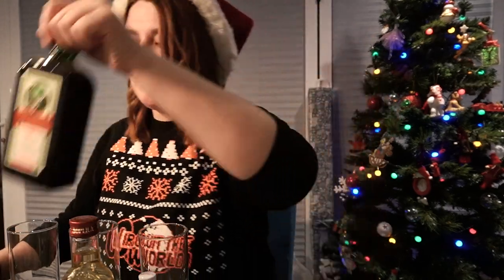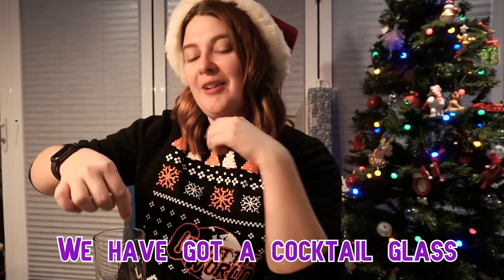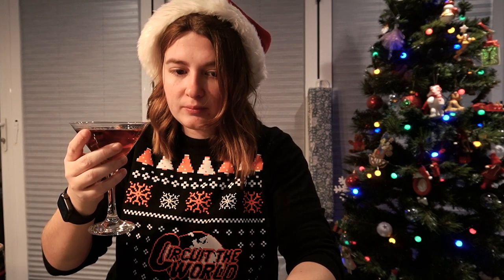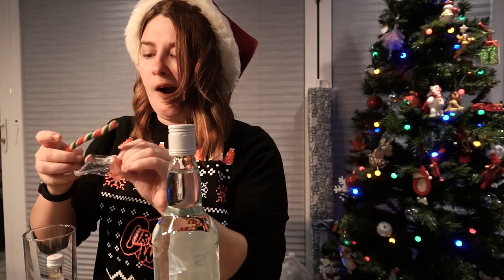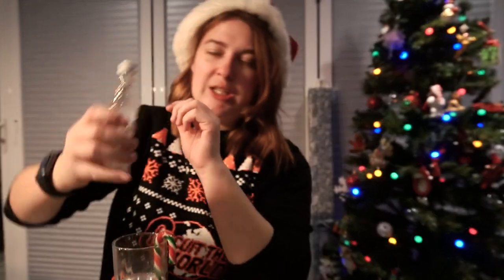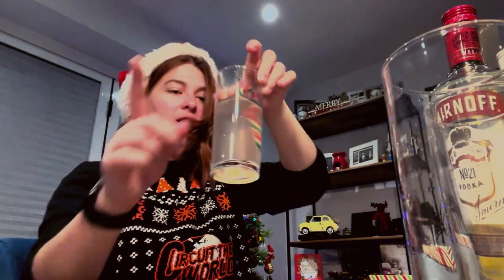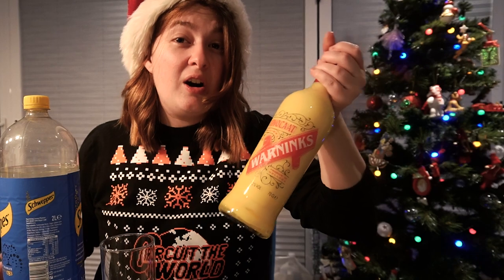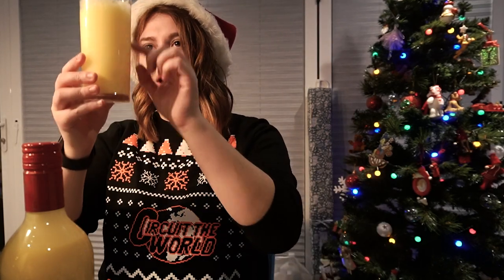Tasting Festive Cocktails | 12 Videos of Festivity 2022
Come hang out with me as we sample some festive cocktails to work out which one you should be knocking back Christmas Day

Places where you can send your support

Outro music created by Alice Holloway using GarageBand.
Outro animation created by Alice Holloway using After Effects.